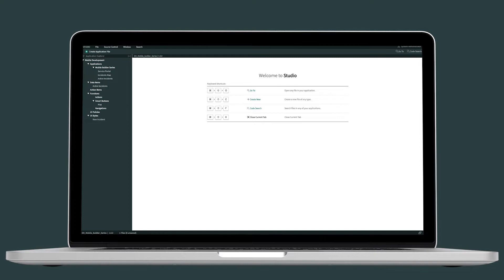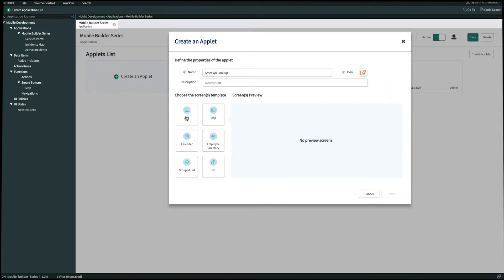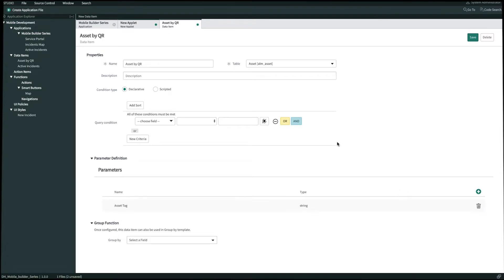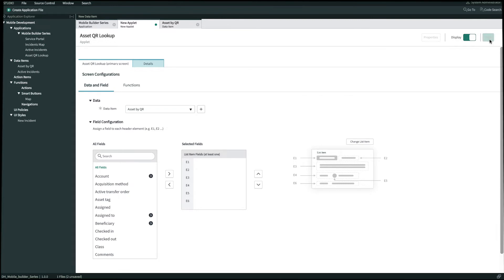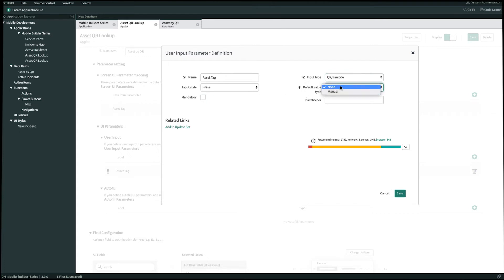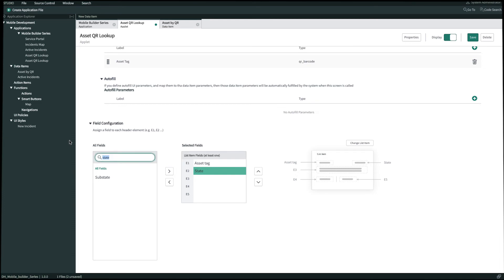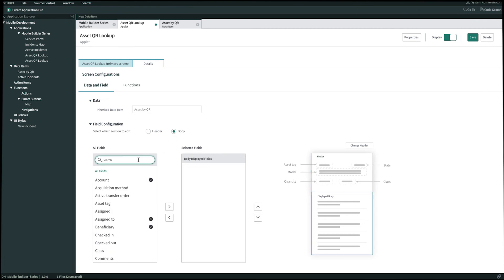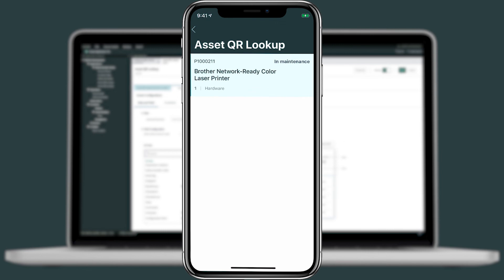Mobile Developer Fundamentals - Parameterized Data Item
This video demonstrates how to enable Offline on the ServiceNow Agent mobile app in Madrid.